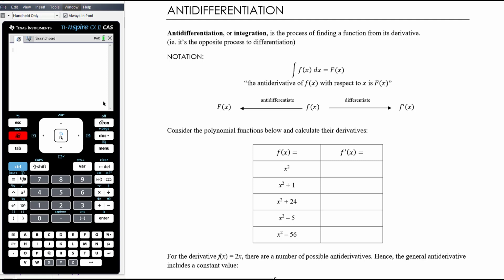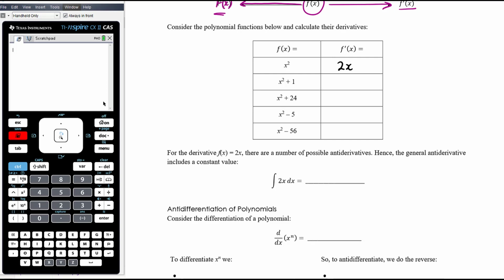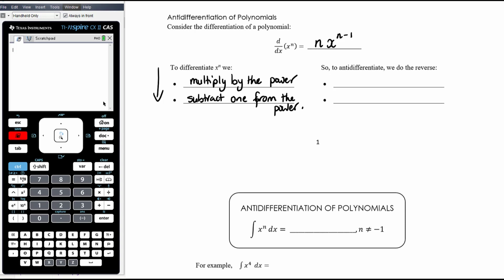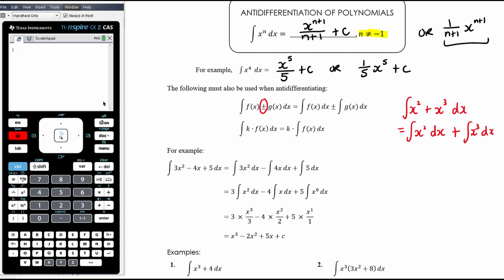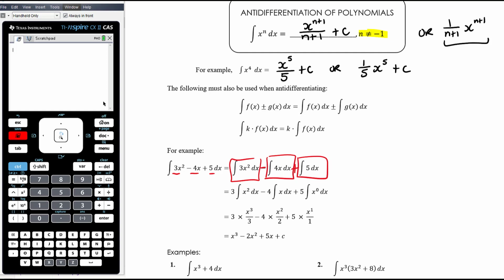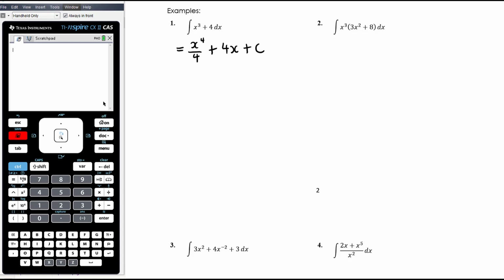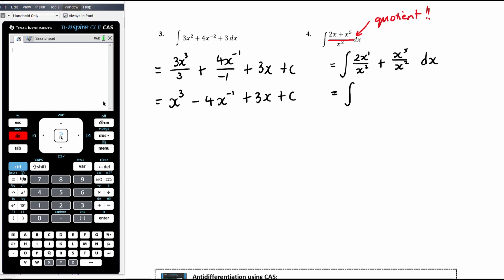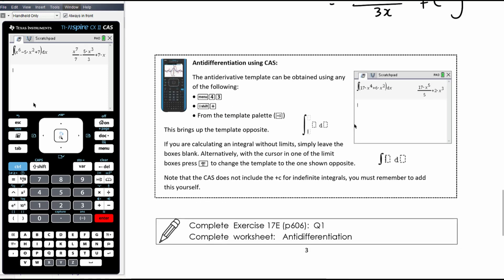Antidifferentiation | Unit 1 and 2 VCE Maths Methods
As we continue with online learning during the COVID-19 pandemic, I will continue to record my lessons here on YouTube.

My Year 11 VCE Mathematical Methods class are continuing their study of calculus. In this topic, we will introduce integration or antidifferentiation.

In this video, we recall how to differentiate x^n, and hence consider how we might then antidifferentiate x^n. We also introduce the notation involved with integration / antidifferentiation and some of the properties of integrals.